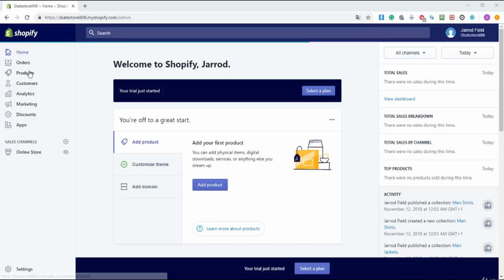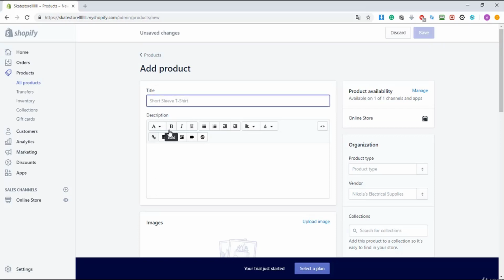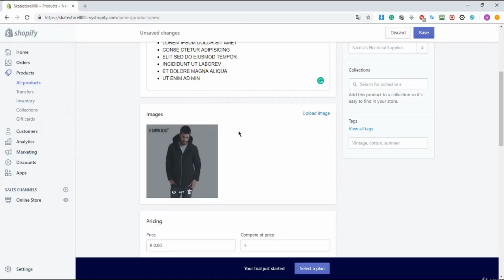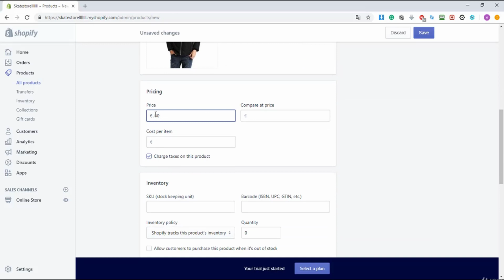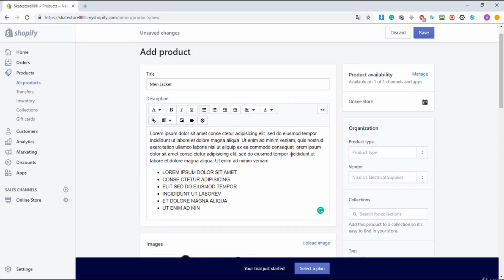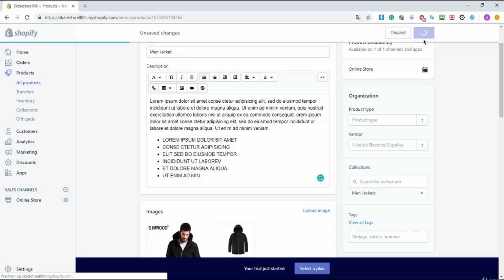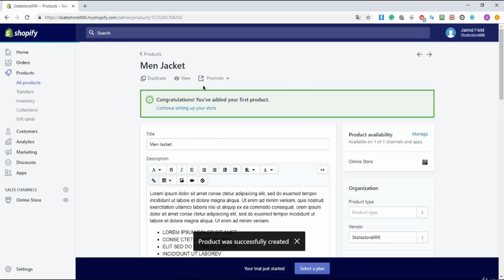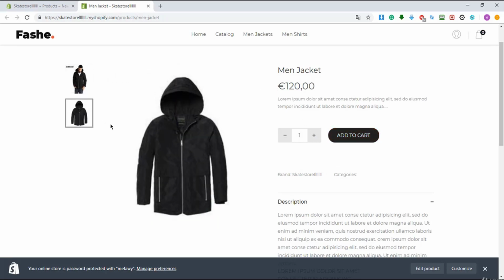How to add a normal product in Shopify